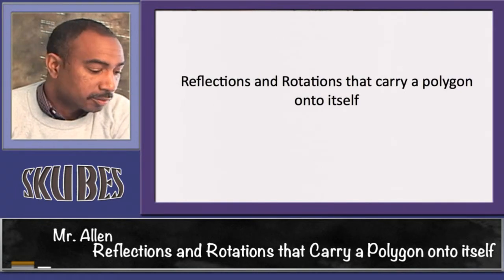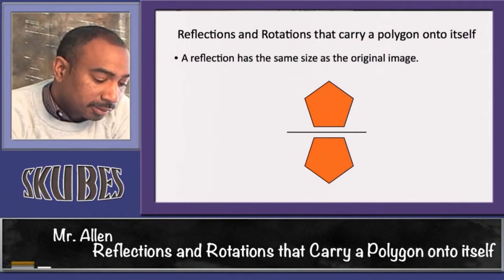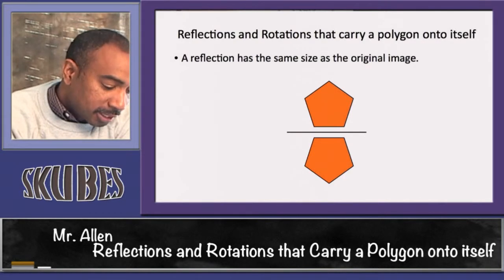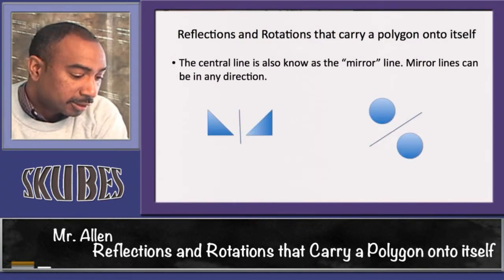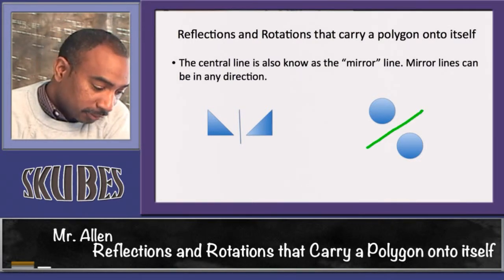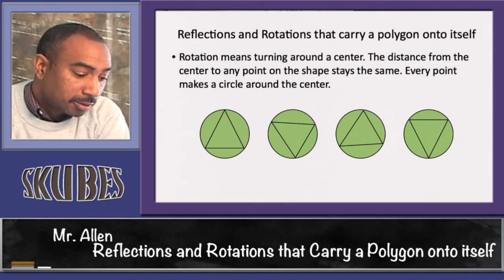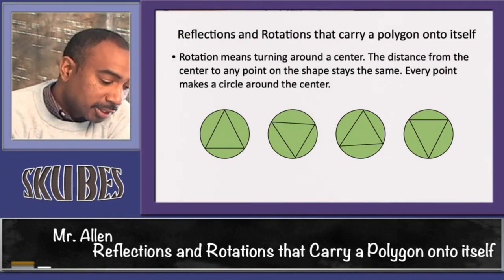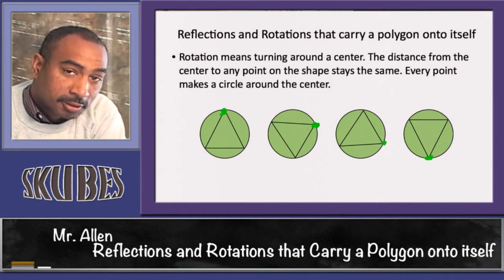Reflections and Rotations that Carry a Polygon onto itself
G-CO.3
Given a rectangle, parallelogram, trapezoid, or regular polygon, describe the rotations and reflections that carry it onto itself.

G-CO.4
Develop definitions of rotations, reflections, and translations in terms of angles, circles, perpendicular lines, parallel lines, and line segments.

G-CO.5
Given a geometric figure and a rotation, reflection, or translation, draw the transformed figure using, e.g., graph paper, tracing paper, or geometry software. Specify a sequence of transformations that will carry a given figure onto another.